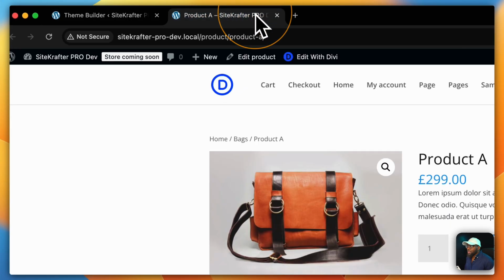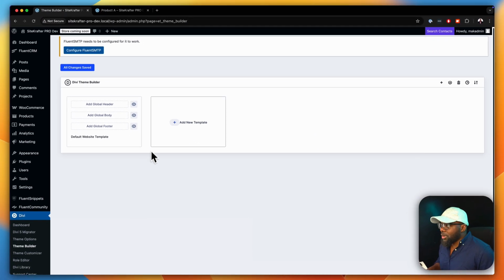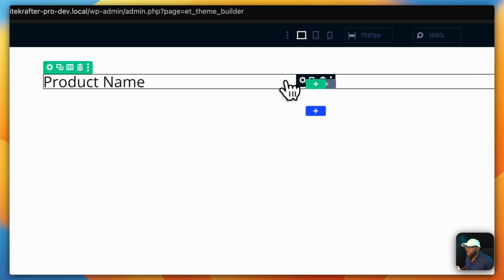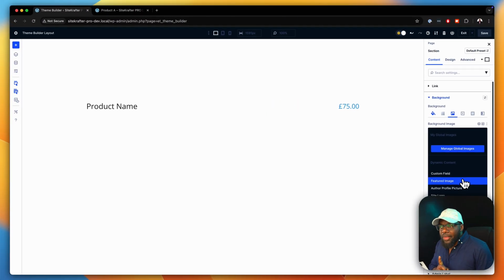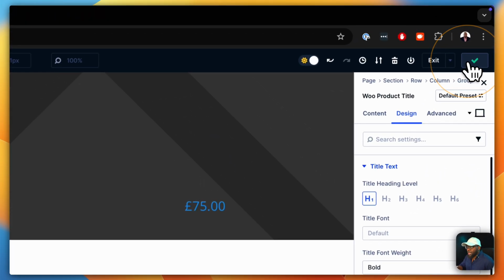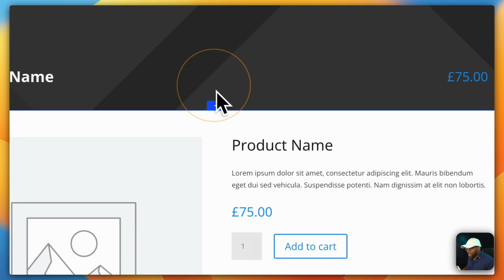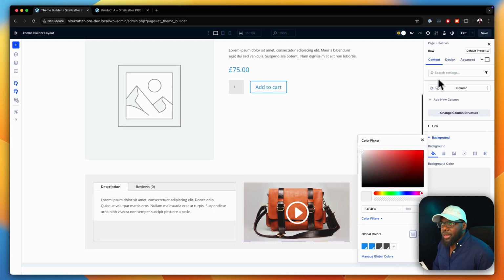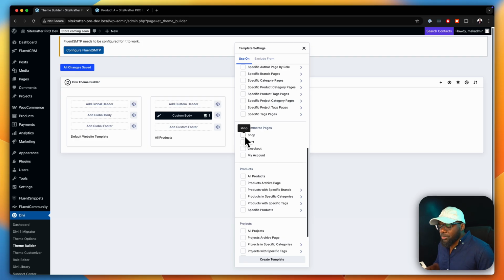I tried The New Woo Commerce Modules On DIVI 5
In this video, I tried The New Woo Commerce Modules On DIVI 5 and was happy to see the Divi 5 Woo Commerce modules working seamlessly.